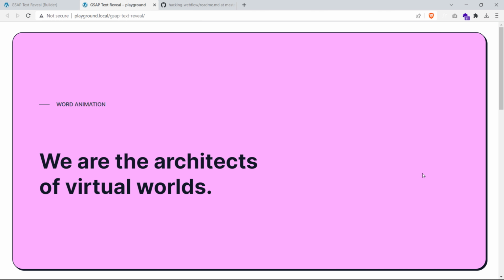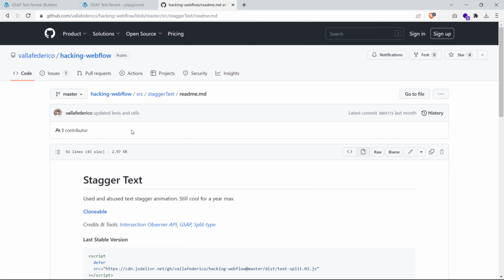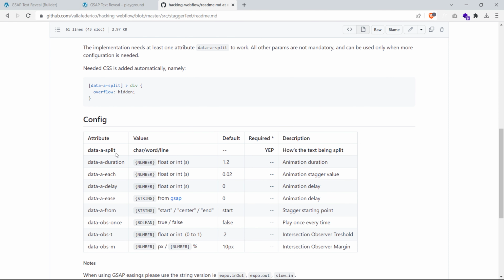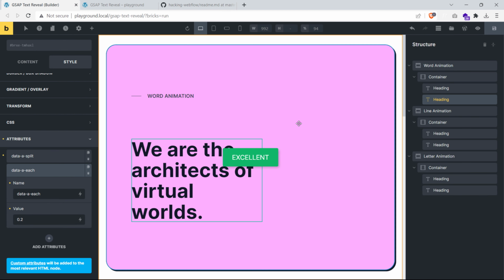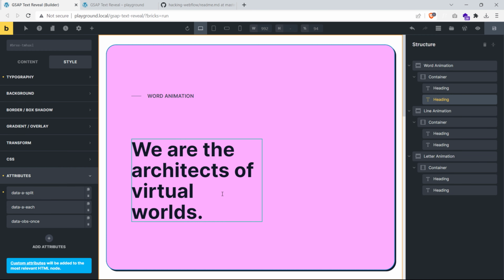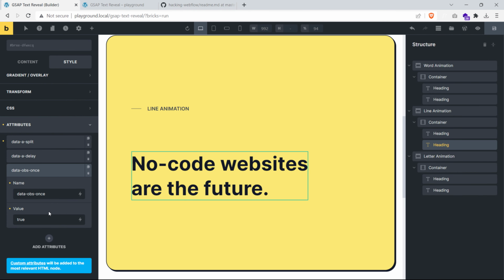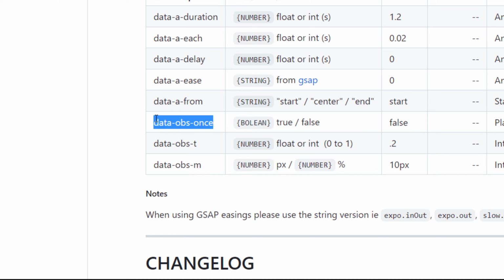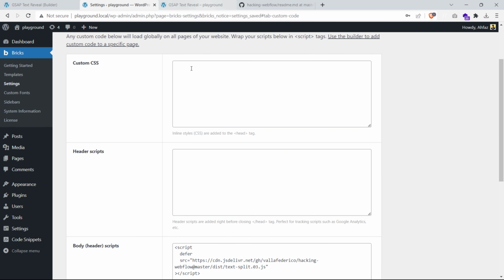GSAP Text Reveal Animation In WordPress (Using Bricks Builder)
Learn how to create this awesome split text reveal animation using GSAP in WordPress.